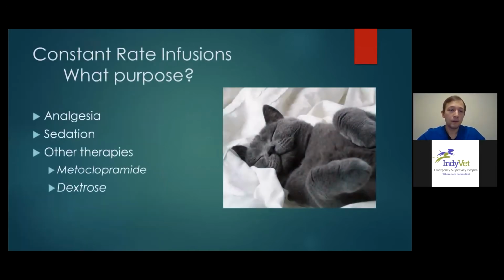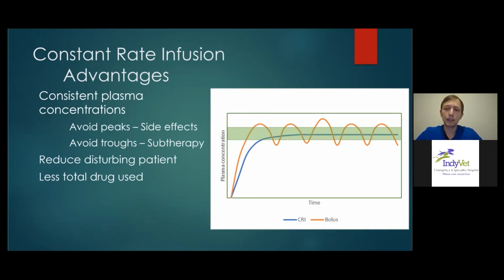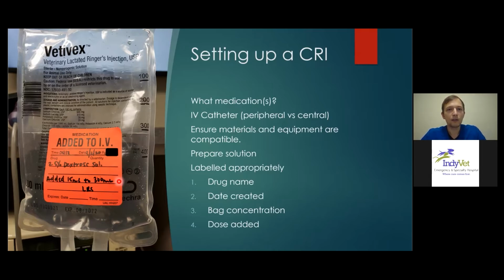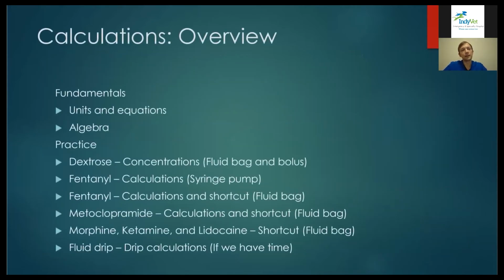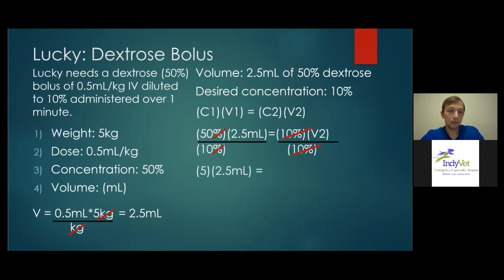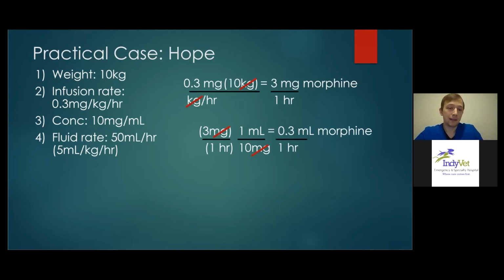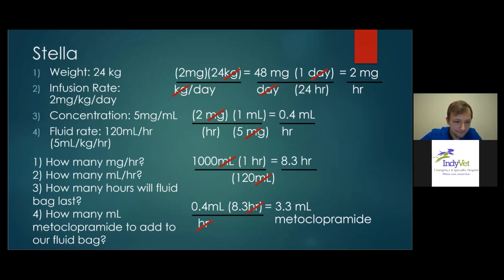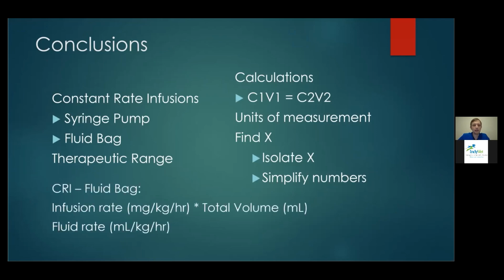Calculations and Setup for Constant Rate Infusions | Continued Education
Dr. Christopher Kuechle presents calculations and setup for constant rate infusions.